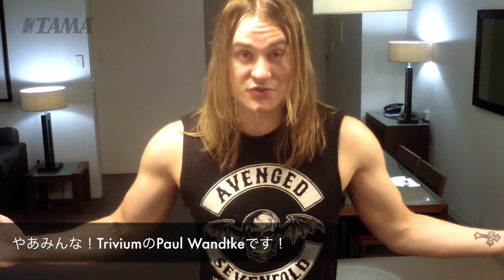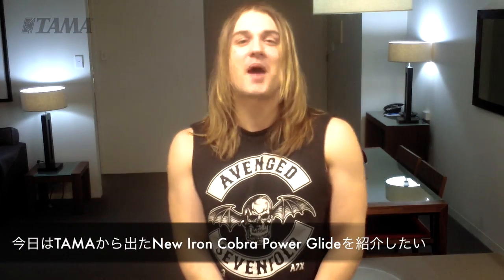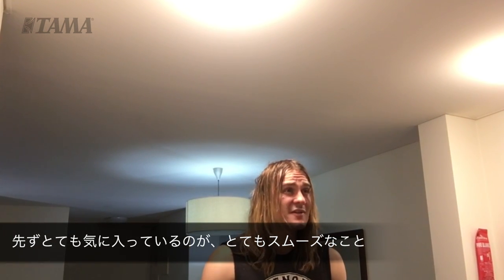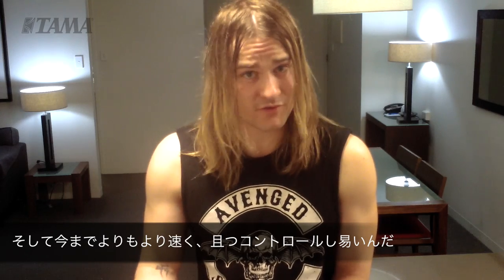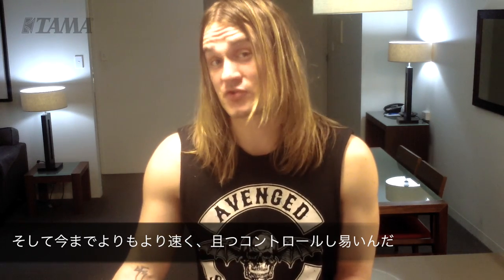Paul Wandtke (Trivium) -featuring Iron Cobra Power Glide-